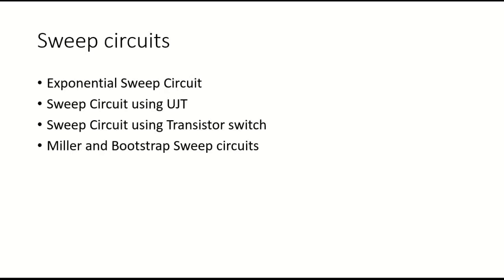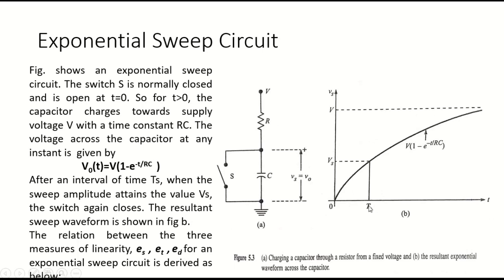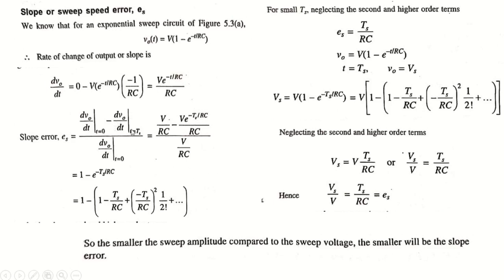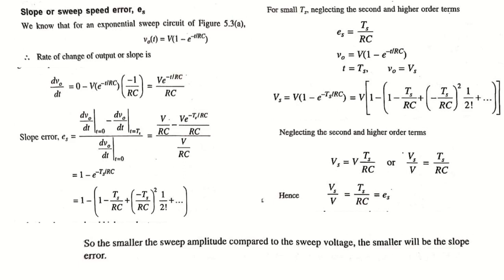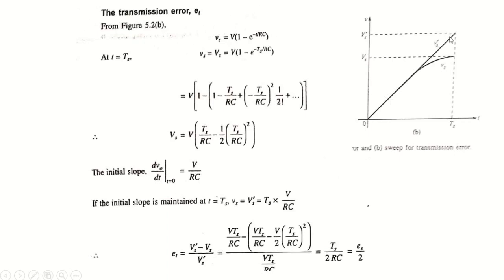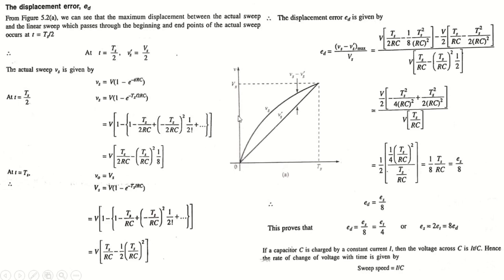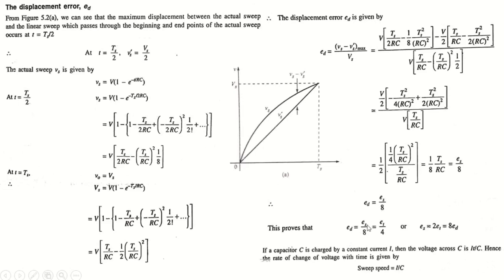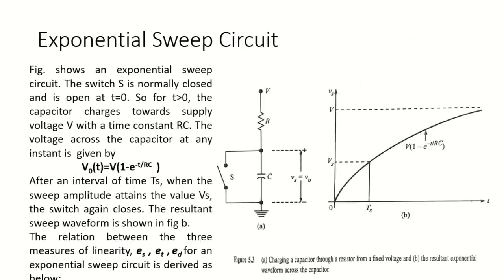Exponential Sweep Circuits | Pulse and Digital Circuits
Exponential Sweep Circuits are detailed with Circuit wise explanations in this video.